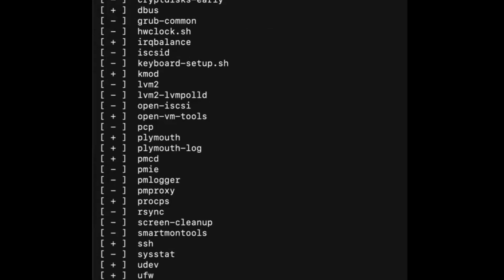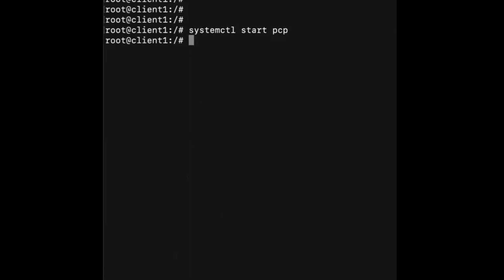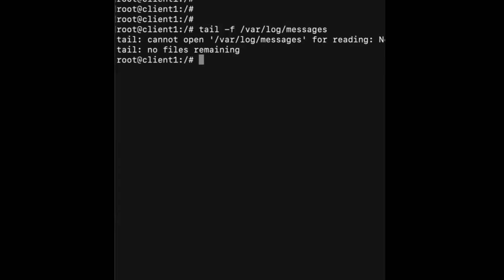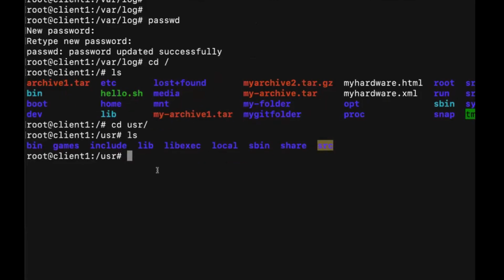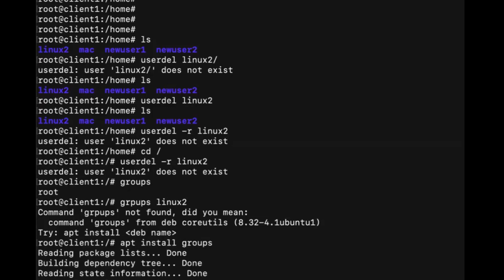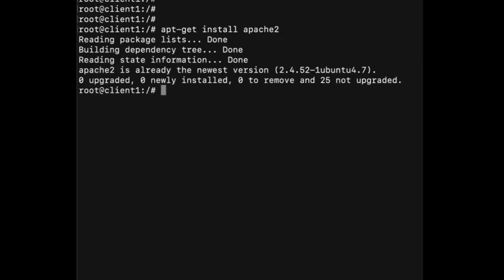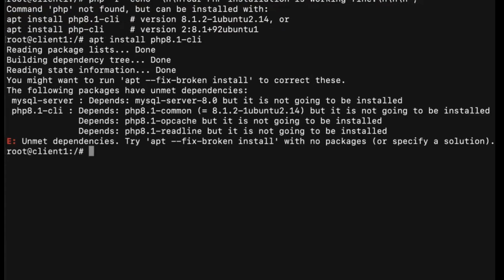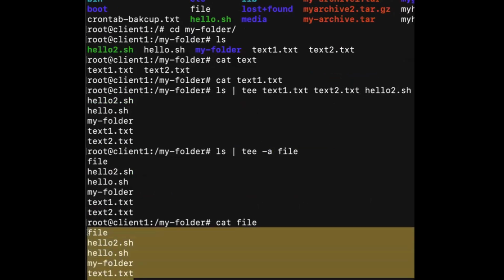Linux for Professionals unit 9-13 Services, Modifying Users LAMP Stack tee command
Services, Modifying Users LAMP Stack tee command